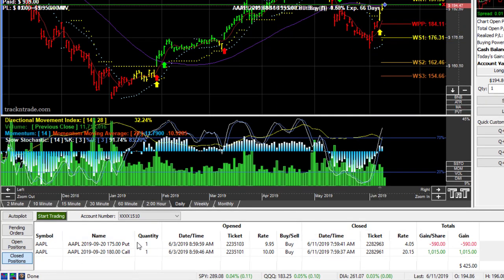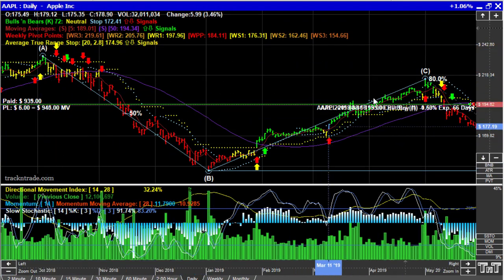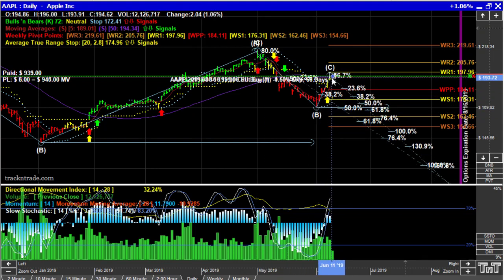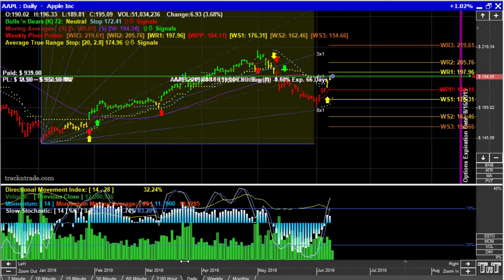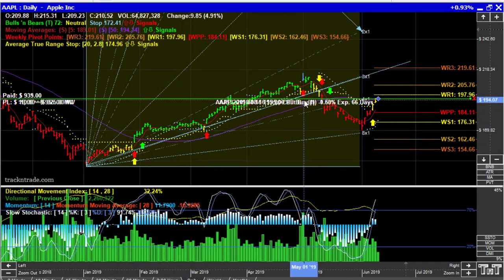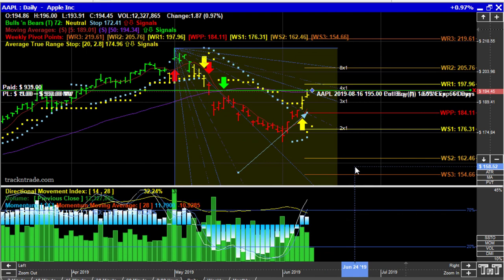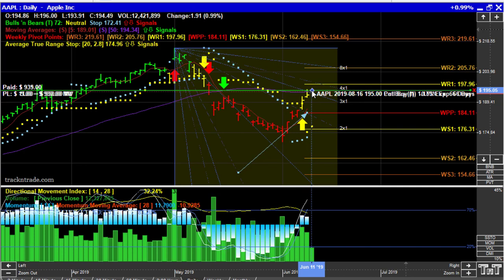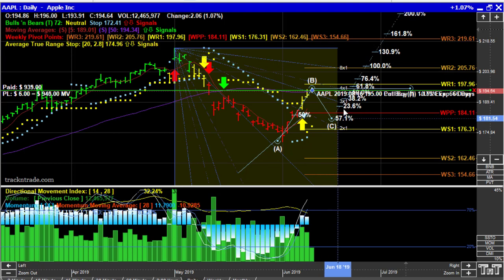Apple Stock; Time to Roll Our Option Strangle?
Apple stock has taken a huge leap over the past week; we're not saying the stock is going to fall, only that it needs to digest the previous run.

In this video, we show you why we believe the run has peaked out, using Gann Fan principles, Fibonacci Projections, and Fibonacci retracements.

We then roll our option strategy over to the next Decision Point and look for another strong move in the market.

If we're wrong, the call option will continue to make money on the long side, and if we're right, the put option will make money to the downside.

The name of the game when trading option straddles and option strangles is to let convexity of the options work in your favor, as the profitable option outperforms the losing option.

The is one of the least risky option strategies there is, the one thing that can break it down is if the market has no volatility and just moves in a sideways trend, then both options die a slow extrinsic theta time decay death.

*Trading financial instruments, including Stocks, Futures, Forex or Options on margin, carries a high level of risk and is not suitable for all investors. The high degree of leverage can work against you as well as for you. Before deciding to invest in any of these financial instruments you should carefully consider your investment objectives, level of experience, and risk appetite. Only risk capital should be used for trading and only those with sufficient risk capital should consider trading. The possibility exists that you could sustain losses exceeding your initial investment. You should be aware of all the risks associated with trading and seek advice from an independent financial adviser if you have any doubts. Past performance, whether actual or hypothetical, is not necessarily indicative of future results. All depictions of trades whether by video or image are for illustrative purposes only and not a recommendation to buy or sell any particular financial instrument.  See full risk disclosure
Day Trading - How To Trade for a Living